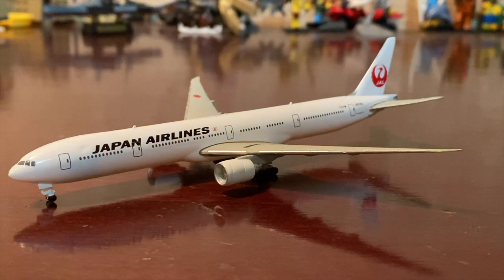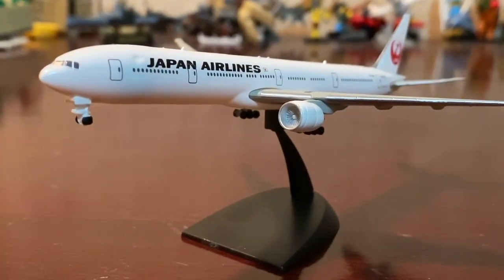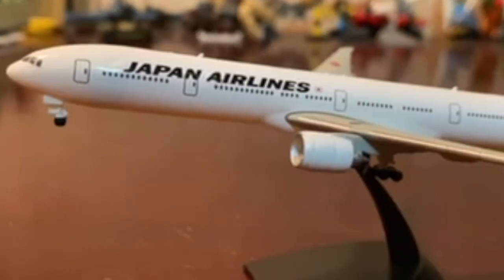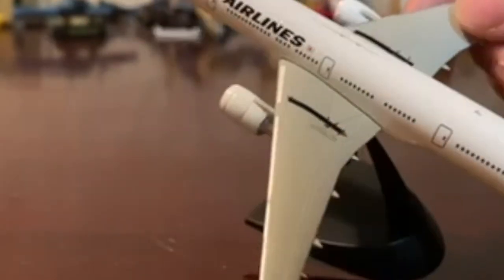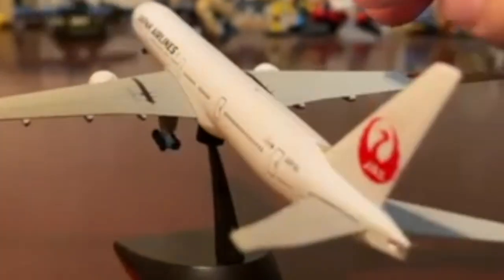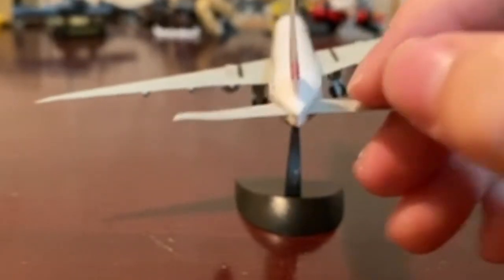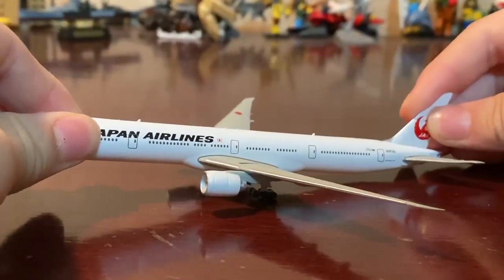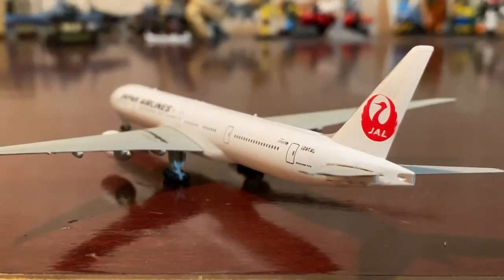Japan Airlines Boeing 777-300ER 1/400 Model! | KS Aviation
Hello everyone! It has a pretty nice livery but it does still have a few defects so remember to watch to the end!